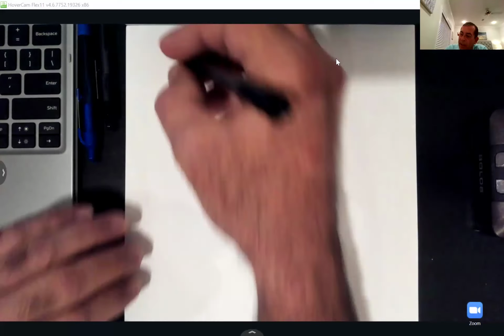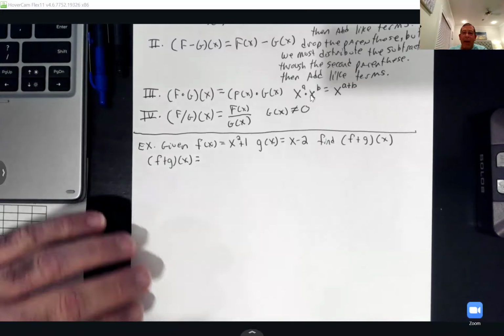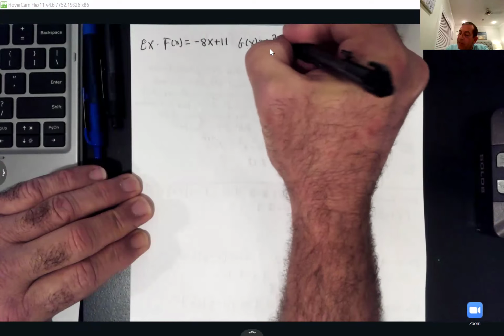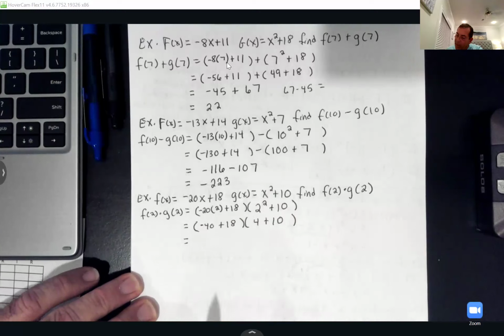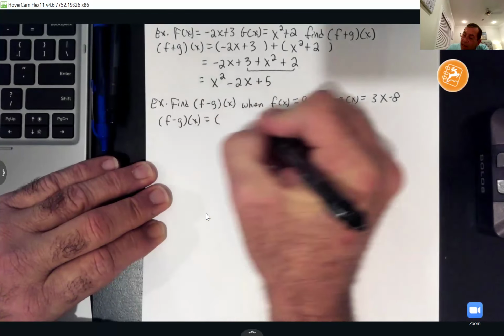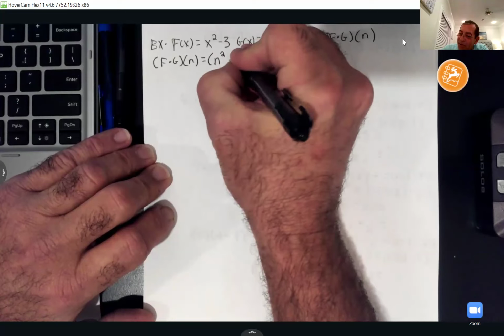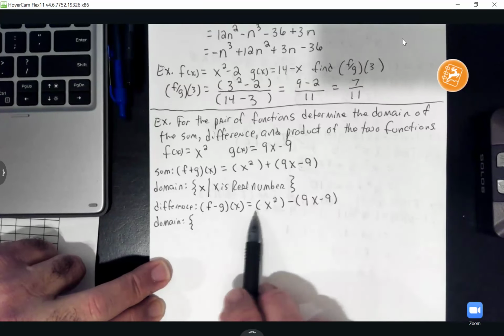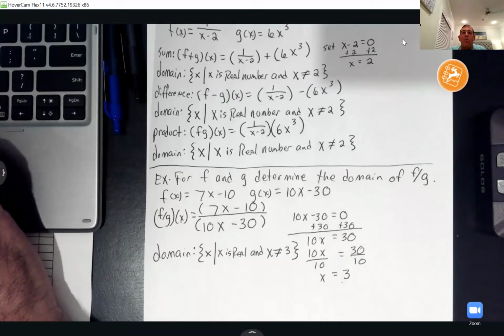college algebra w10 spring 2024 section 2 4